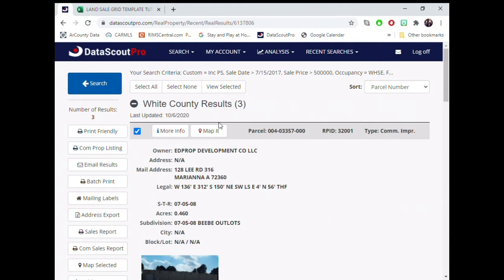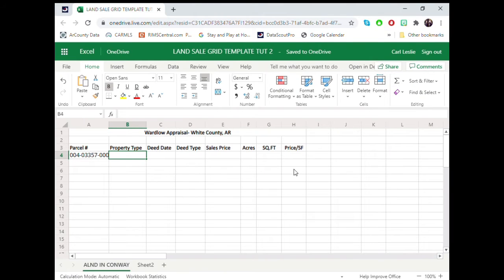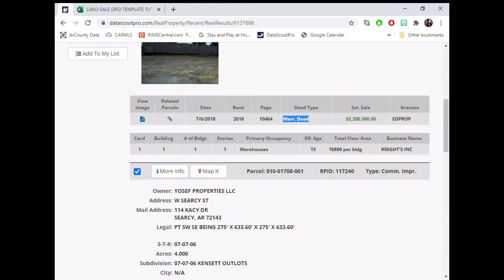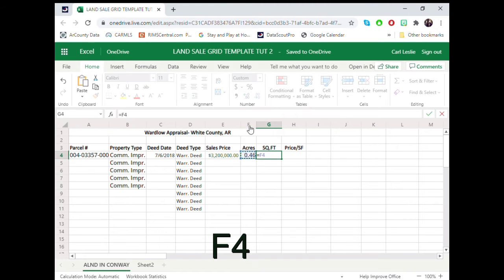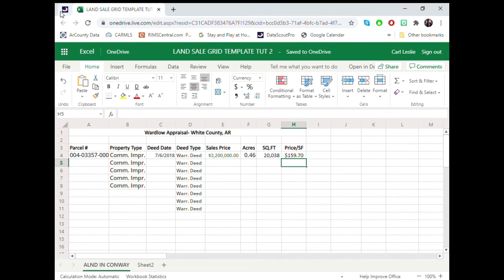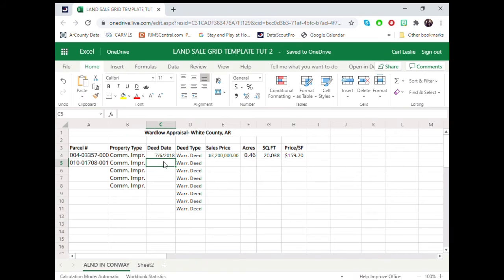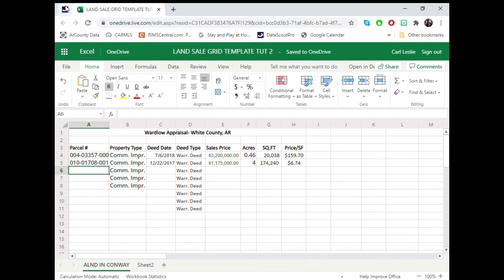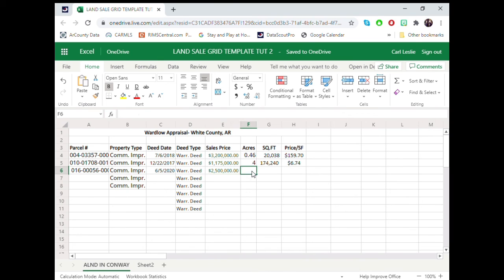IMPORTING DATA FROM DATA SCOUT INTO Excel